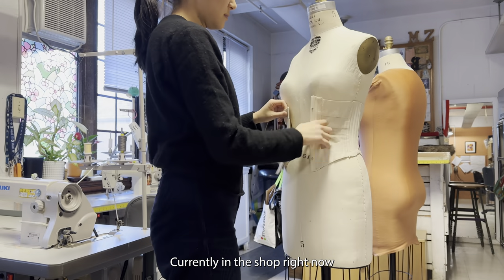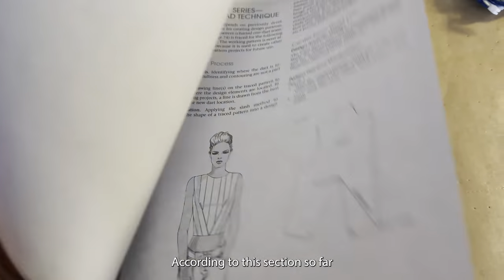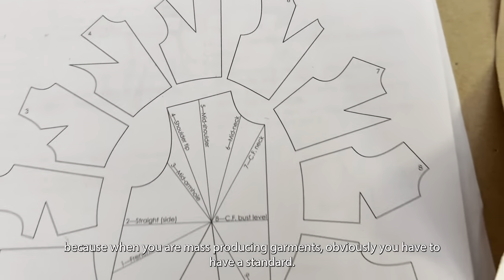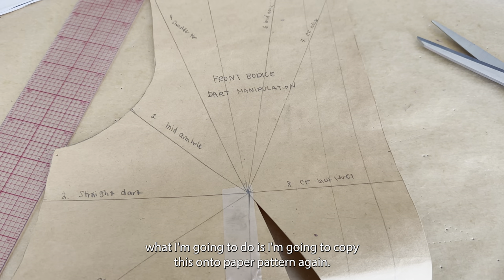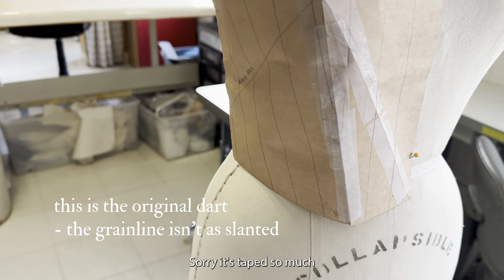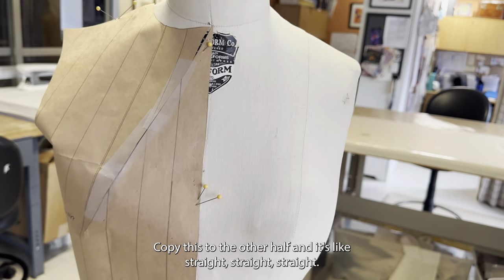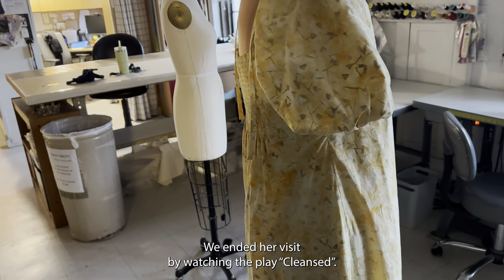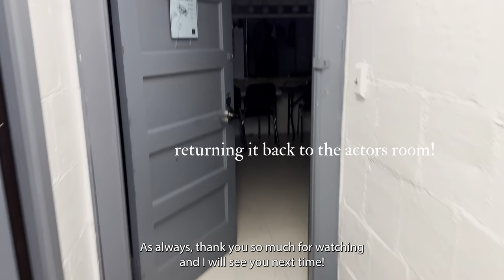fun with darts, making a corset, and friend visiting! | sewing vlog, grad school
Who knew there was so much to learn about darts? Join me as I slash and spread amongst other fun things ;-)

0:03 corset
1:01 darts
5:39 friend visiting :)
6:19 stitching for shop

Books:
→ Patternmaking for Fashion Design by Helen Joseph-Armstrong
→ Corsets: Historical Patterns and Techniques by Jill Salen
→ Corsets and Crinolines by Norah Waugh

Tools for pattern-making:
→ Armhole Curve/French Curve/Vary Form Ruler
→ L Square Ruler

→ Clear Ruler

Hey friends! My name is Annie and at the moment I’m either sewing or doing something DIY related and then sharing them ~aesthetically~ with you guys here on my channel.

Music by Kim Chi Sun, QQQ - don't say you love me